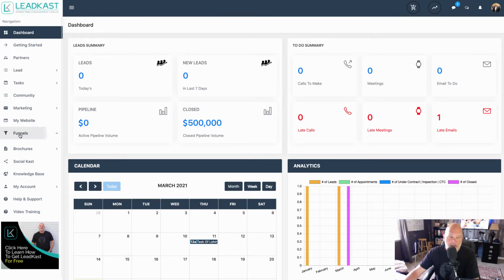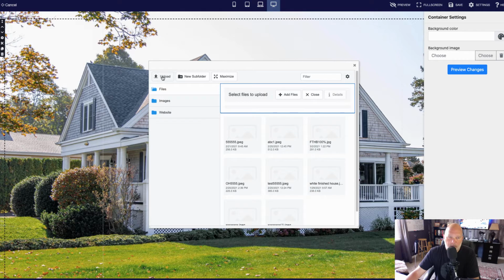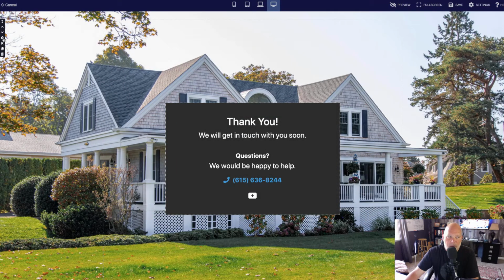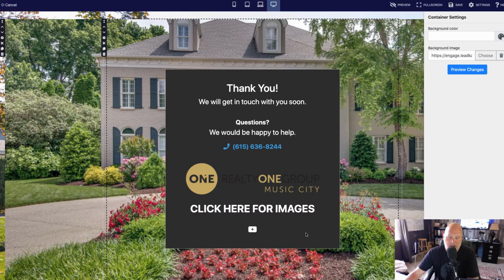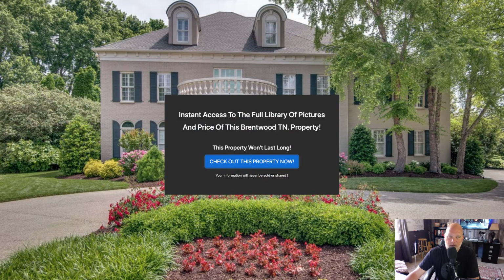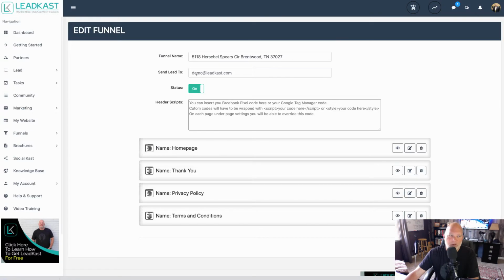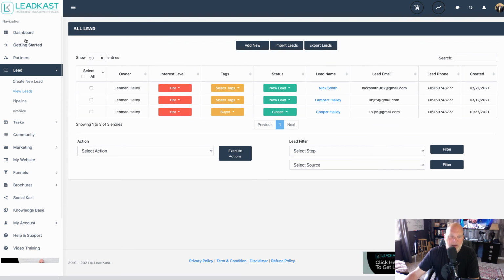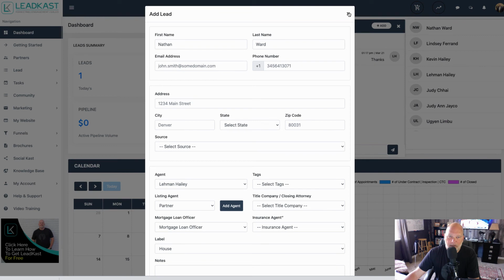How To Attract Free Buyers Leads To Your Open House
☀️ ☀️ FREE Leads using LeadKast...Really?  It's Sunday so let's talk about Open House Leads 🙂 🏡 🏡 Enjoy the video and let me know what you think...Could this be something you could use in your business?

💠 If you like this video check out the full demo